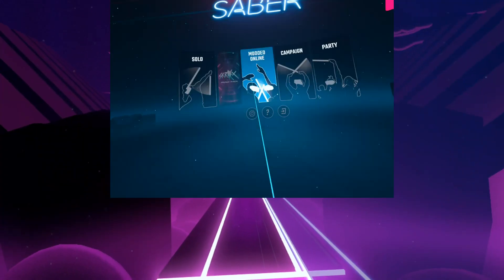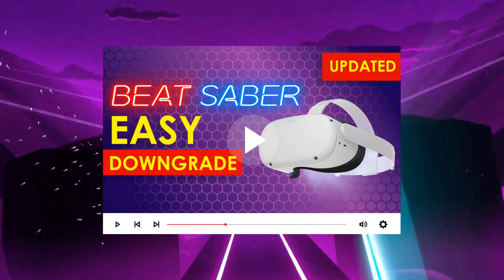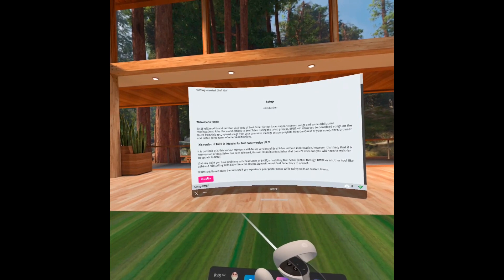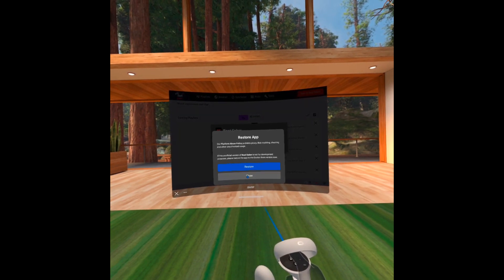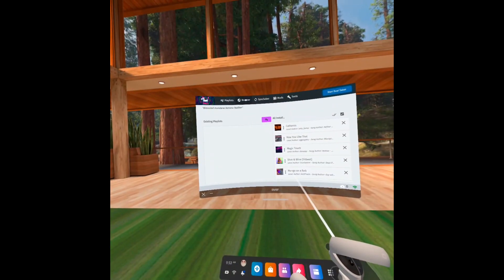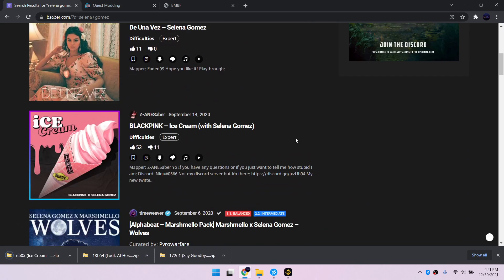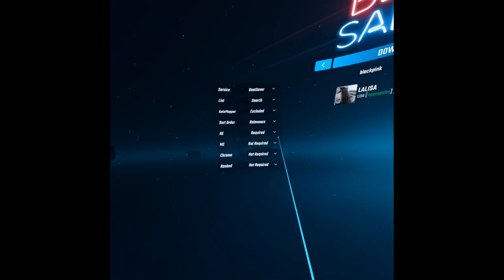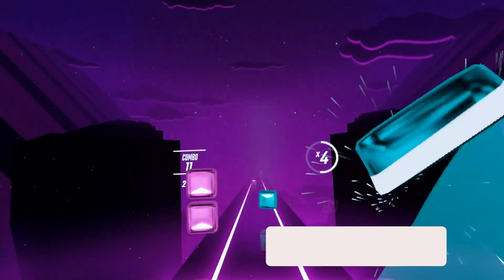Add Custom Songs & Mods to Beat Saber Oculus Quest with PC/Mac